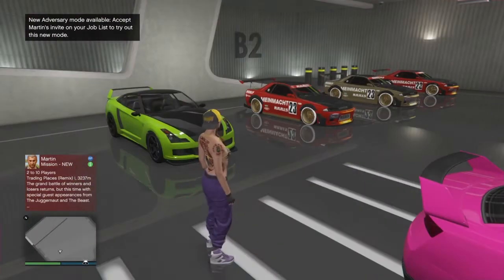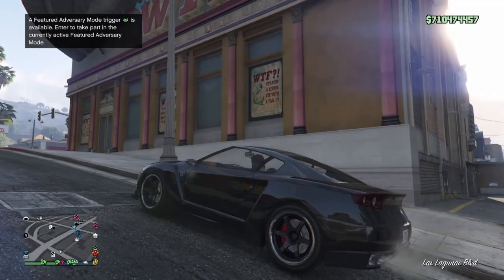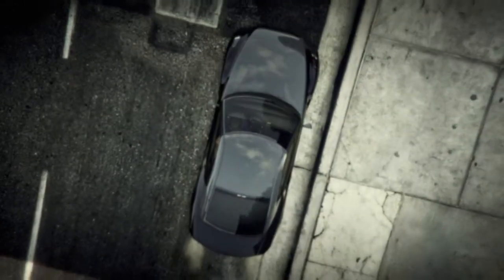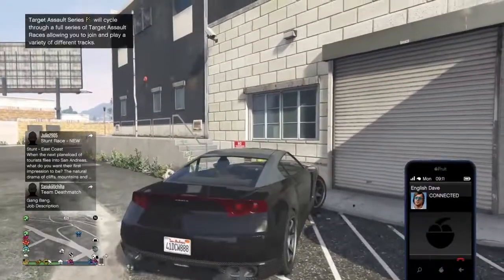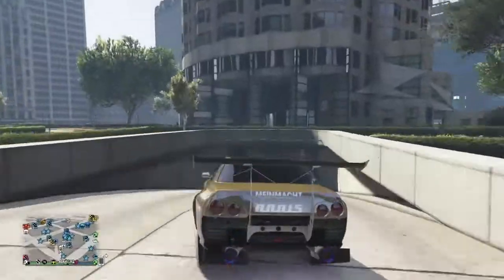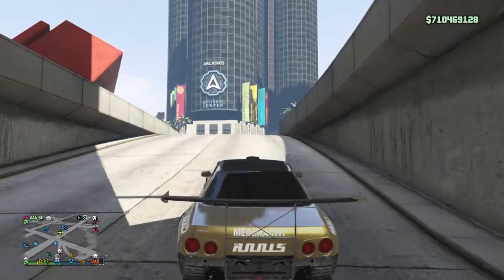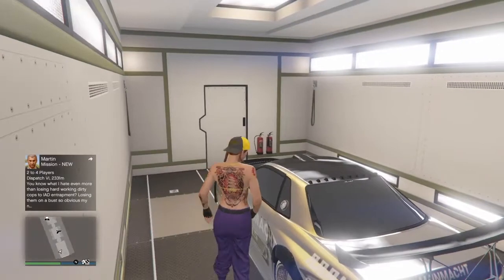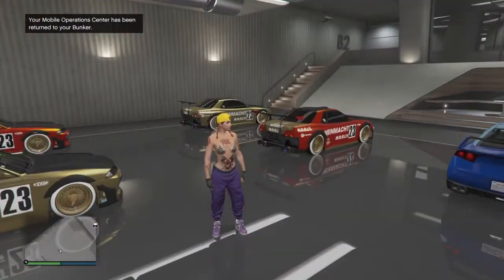(PATCHED) GTA 5 VERY EASY SOLO UNLIMITED GLITCH 1.44/1.45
This is very easy glitch